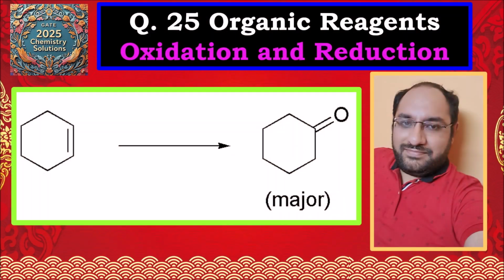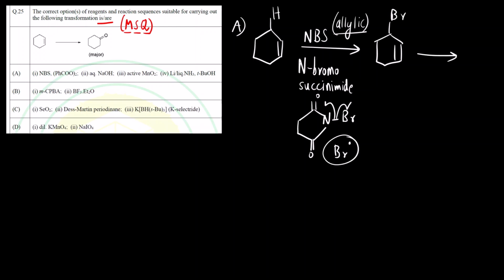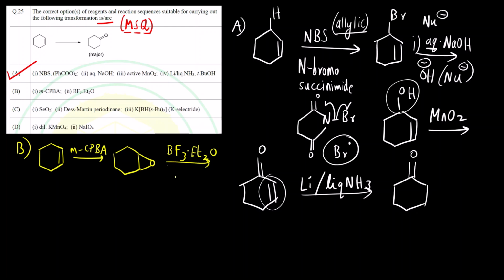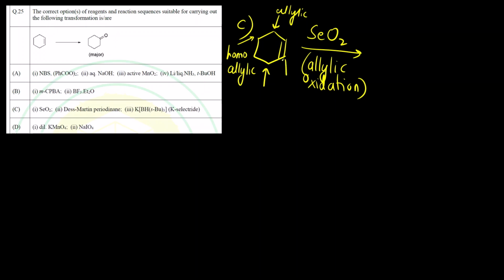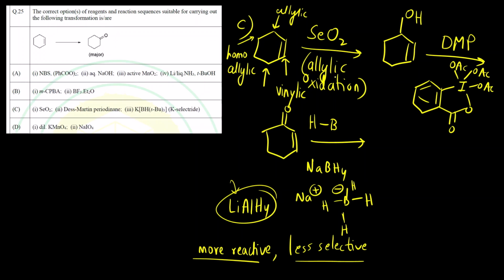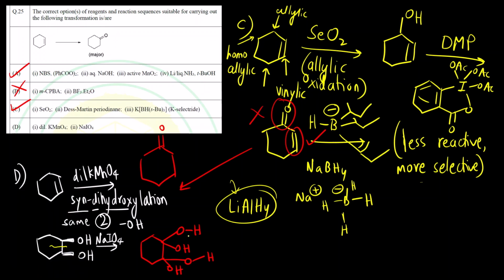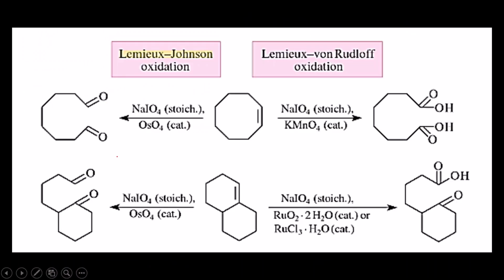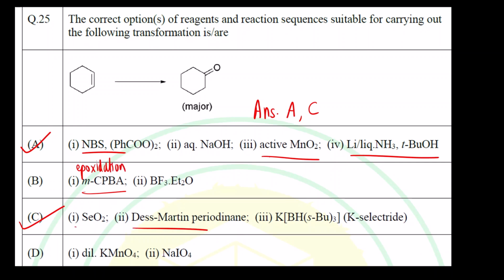Organic Reagents on Oxidation and Reduction | GATE 2025 Chemistry Solutions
Hello Everyone!!!

In today's video, we are going to learn several reagents that perform oxidation and reduction in organic chemical reactions by solving a question that was asked in GATE 2025 Chemistry paper.